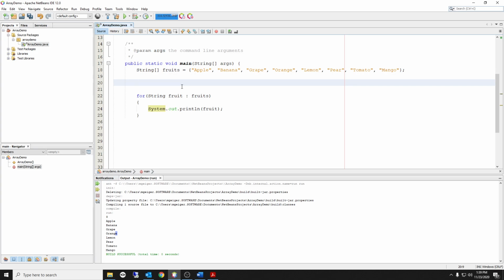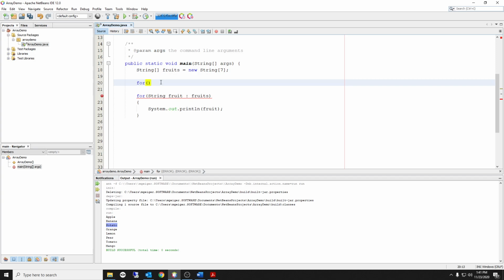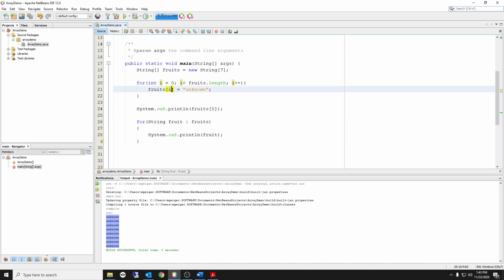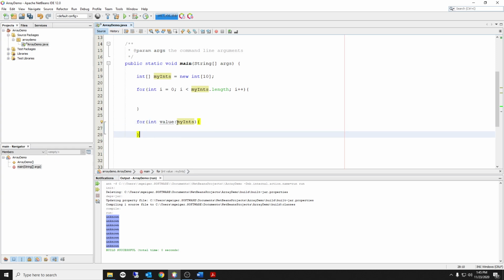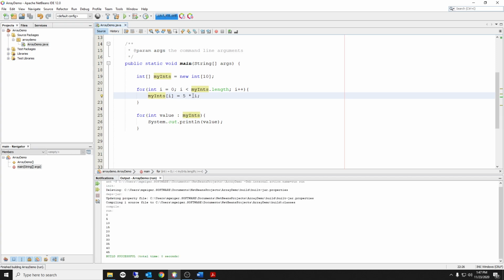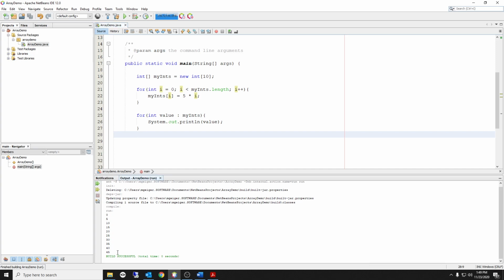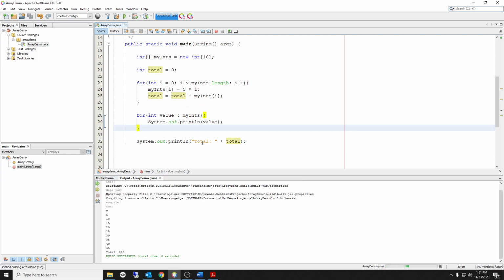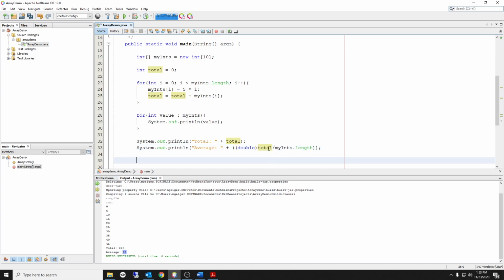Java - Initializing Arrays, Errors, and Accumulators